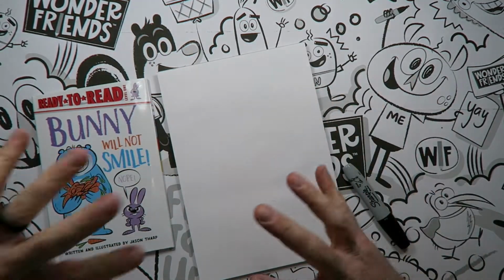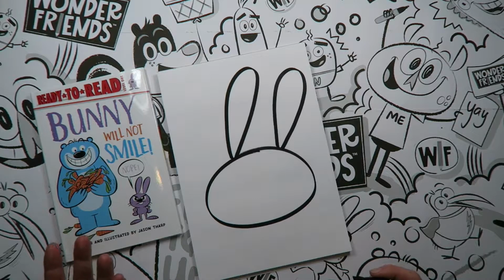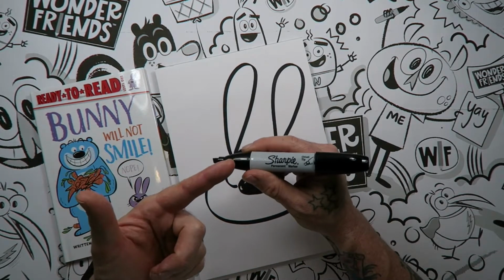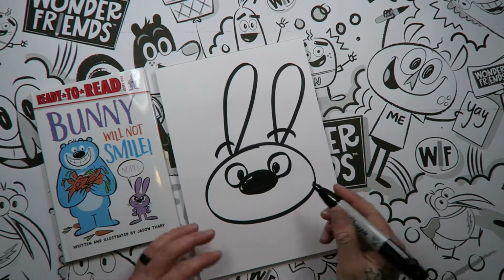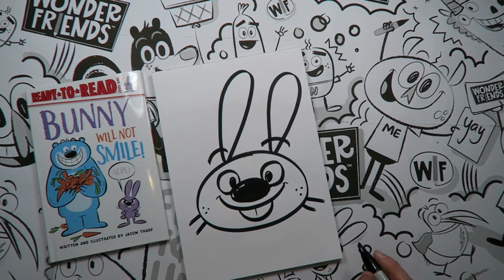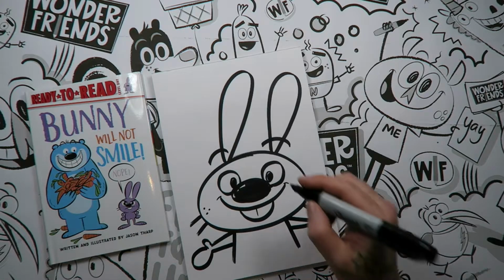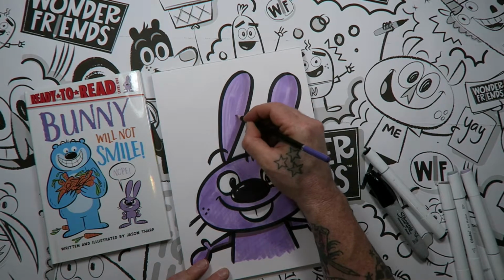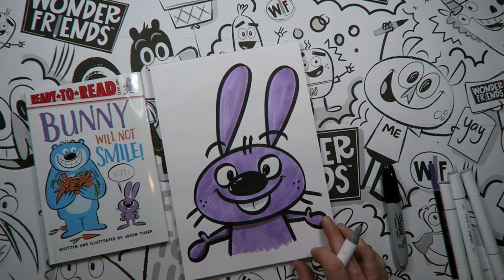How To Draw Bunny the Bunny! #🐰 #📚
Are you really to learn how to draw Bunny from Jason's Big and Bunny book series?  Follow along with best selling author and Illustrator Jason Tharp and learn how to draw one of his favorite characters Bunny.

Want to have your art featured in Jason's videos? Upload and tag him @wondervillestudios so I can find it. 👍